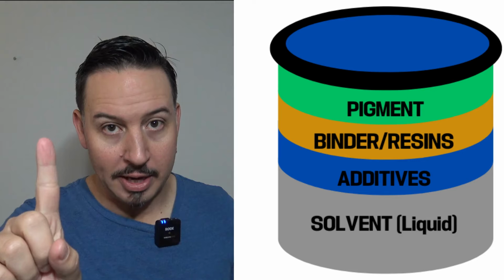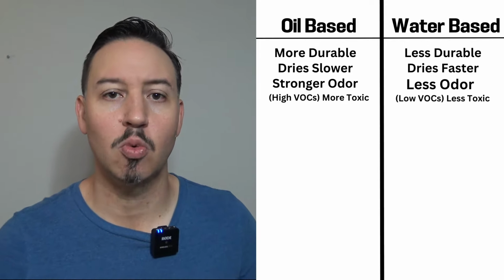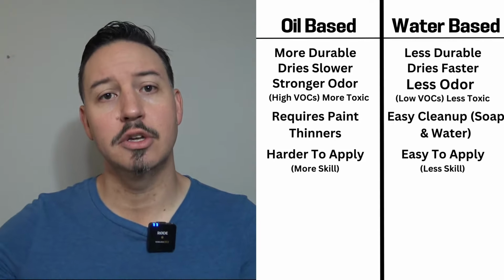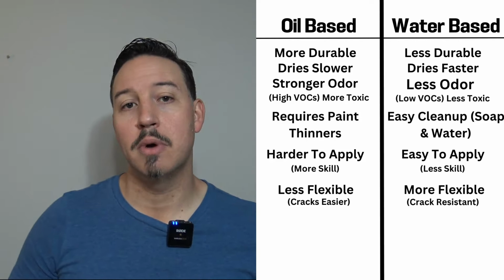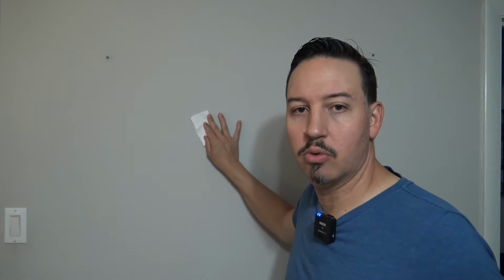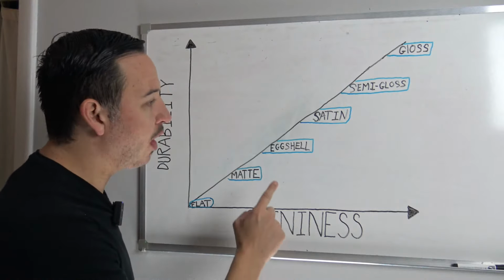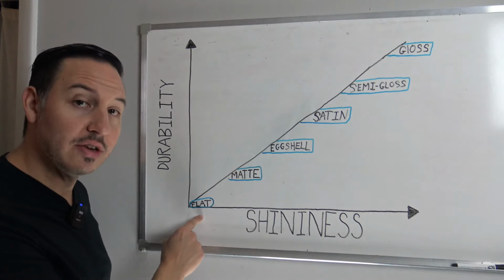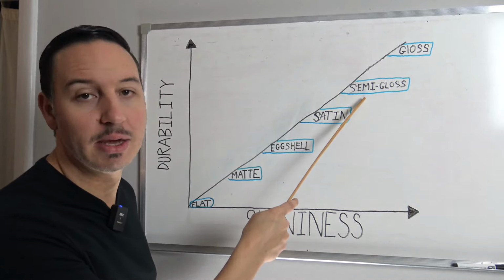What Are The Different Types of Paint? (Everything You Need To Know)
Explore the diverse world of paint in this beginners guide, "What are the Different Paint Types?" Learn the meaning of words like enamel, primer, eggshell, acrylic, latex, and more.

★ OUTLINE OF VIDEO ★
0:00 Introduction
0:30 How Paint is Made
2:35 Oil Based vs Water Based Paint
7:21 Types of Water Based Paint
11:07 What Does Enamel Mean?
12:23 Cheap vs Expensive Paint
14:08 What is Primer?
15:21 When To Use Primer?
16:52 What is Primer Paint?
17:52 Paint Sheens
19:10 Shop For Paint With Confidence!!

★ CLEANING STUFF I USE ★

Want to get your product or service in front new customers or have a sample you would like me to test out?  Clean With Confidence can help you increases sales & build your brand. Reach out and send an email to: info[at]CleanWithConfidence.com